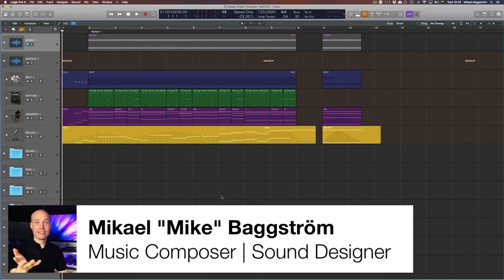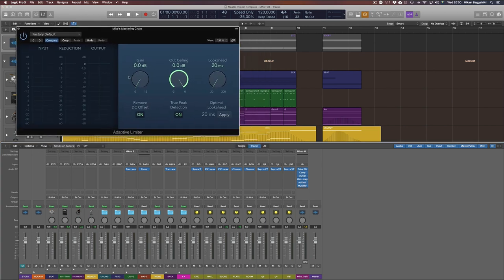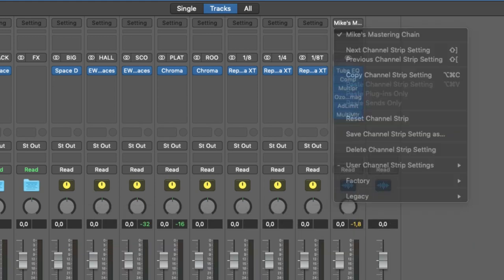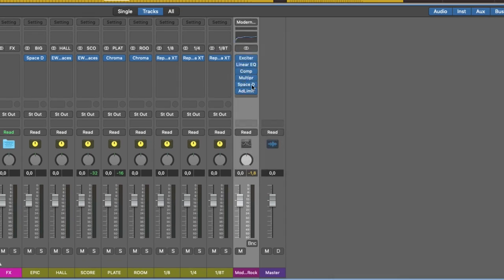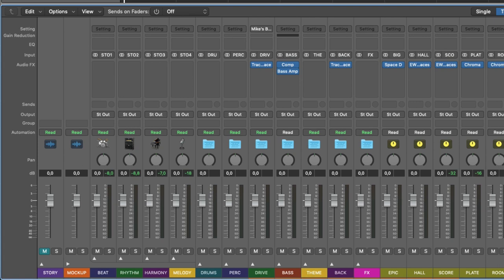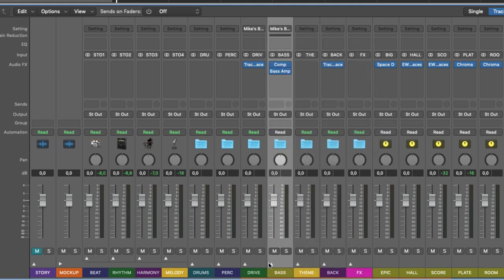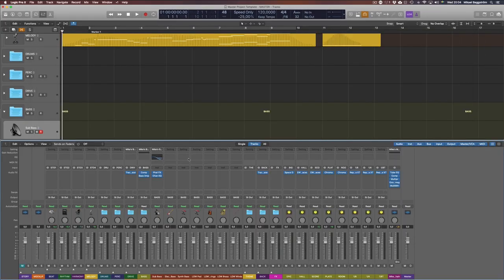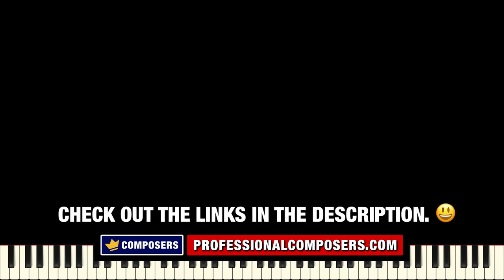How to use Mixer Channel Strip Settings in Logic Pro X